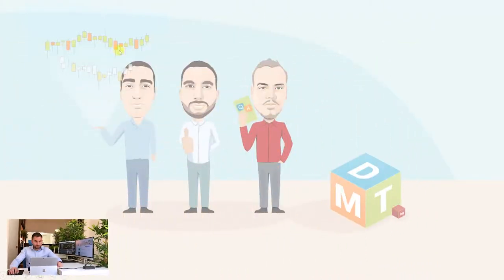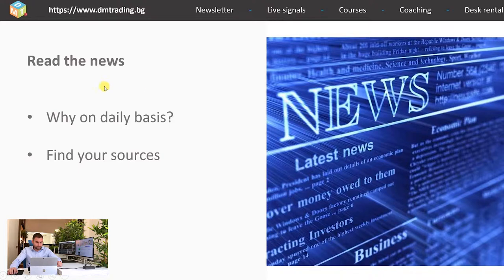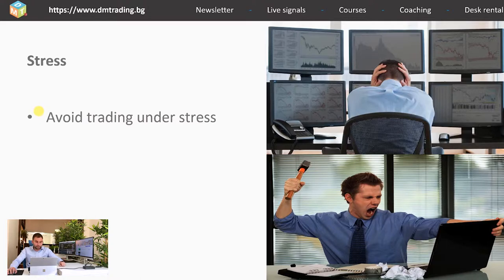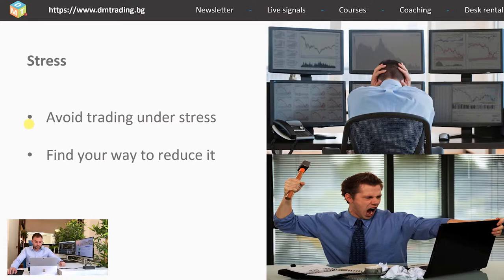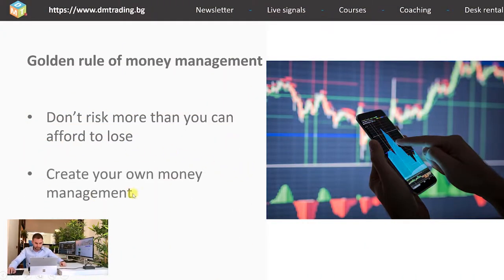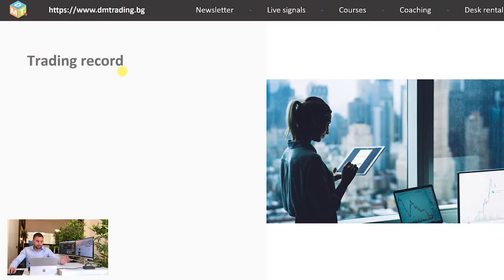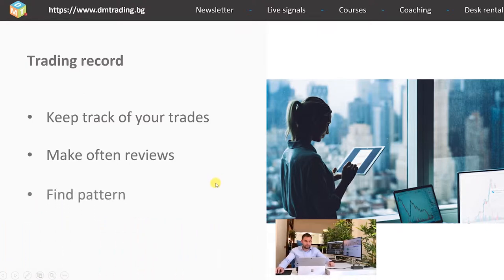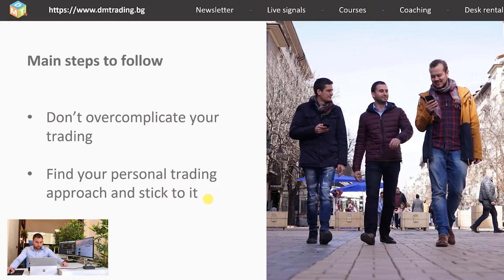Learn to trade - Beginner trading course | Lesson #8 Trading psychology and mindset [2019]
Would you like to learn how to trade? We strive to give you trading education and valuable knowledge and that is why we are happy to announce that we’ve prepared for you this FREE Beginner Trading course. In the course of several trading lessons, you’ll learn the basic things about the markets and how they operate. You will learn a few trading tools which can aid you in making the first steps in your trading career.

In the last trading lesson, we are observing more the psychological part of the trading. Here we are mainly focused on important habits which helps you to develop your risk management skills. I am also, commenting on the main rules which you can follow in order to generate small but consistent winnings.

Start your journey with us and build your way to an additional income. Trading is a complex discipline and if you have any questions do not hesitate to ask them in the comments below the videos - we will do our best in answering you!

In it, we will help you become a profitable trader and teach you how to be consistent and earn that passive income you’ve been searching for.

Except for this course, we do our best when it comes to FREE content:
- Follow our trading ideas, market lessons, market reviews and much more on our Youtube channel:
- Also join us on Telegram, where we share our trades based on the trading plans we post on Youtube and how we manage those trades
- If you are up for a good read while you are traveling to your job or chilling at home, you can check our articles with valuable market knowledge
• Check out our Twitter for some thoughts, inspiration or interesting market insights
• Or visit our Facebook page to learn more about us, our trading techniques, follow up on all the ideas and plans we have for the company and most importantly for you
• And if you want to share your thoughts on certain market news, economic events, technical analysis or you have a trading question to ask join us and our community in our discussion group